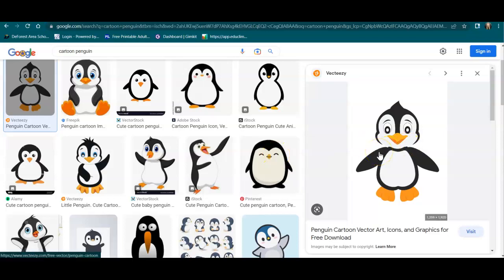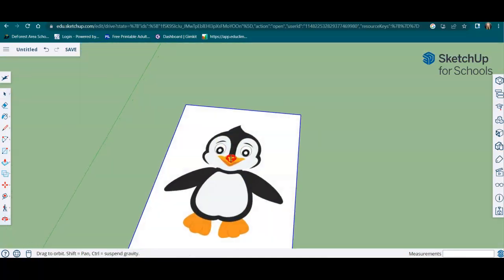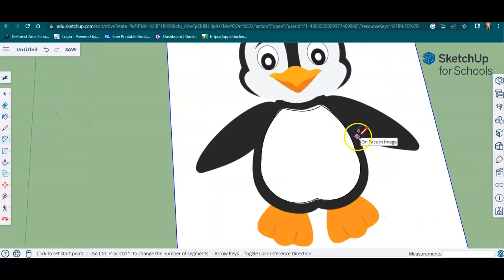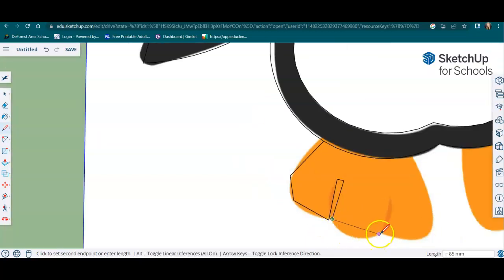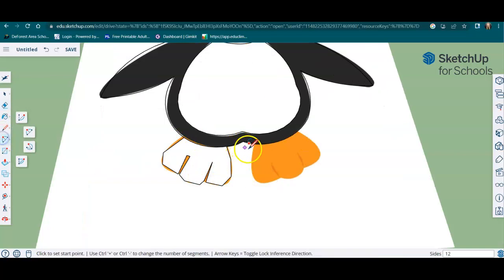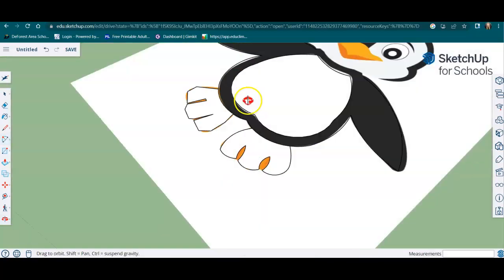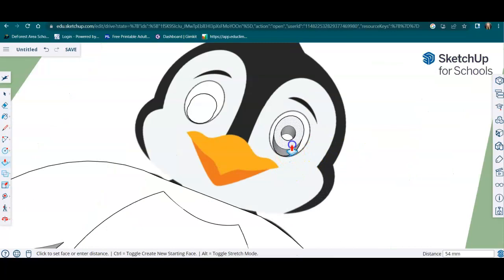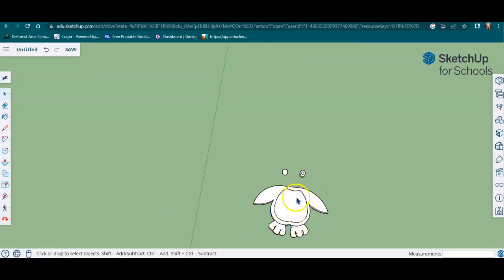Creating an image on Sketchup